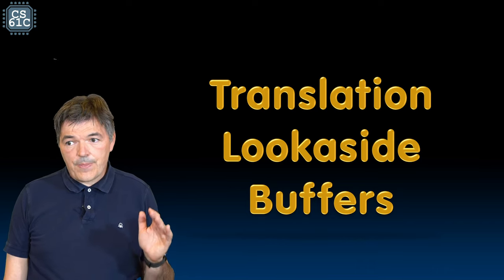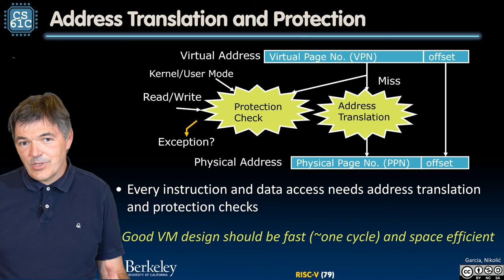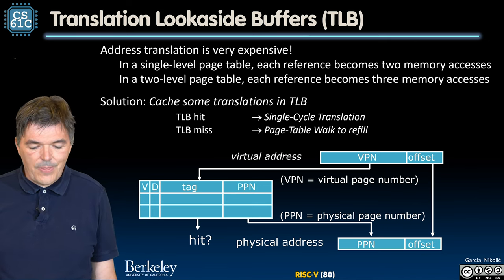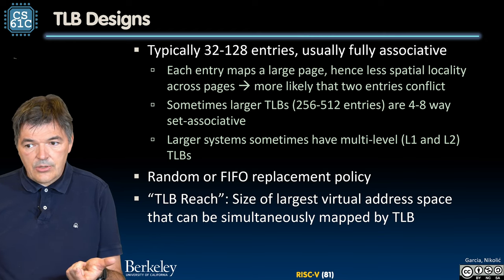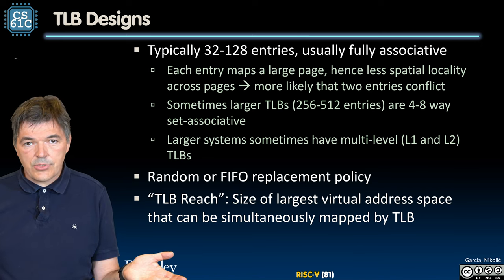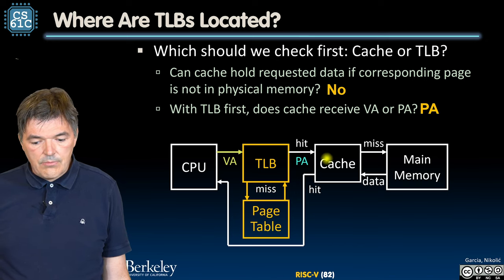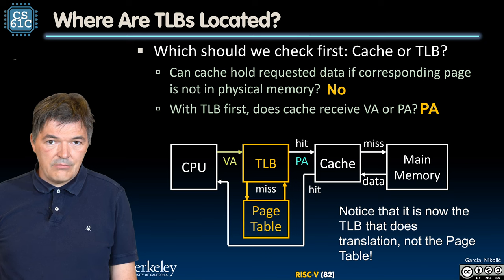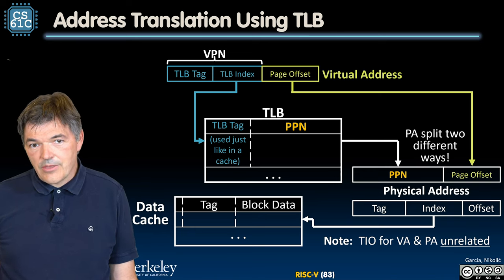[CS61C FA20] Lecture 30.2 - Virtual Memory II: Translation Lookaside Buffers (TLB)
CS 61C Lecture 30.2 - Virtual Memory II: Translation Lookaside Buffers (TLB)
Fall 2020
Inst: Borivoje Nikolic
11/4/20